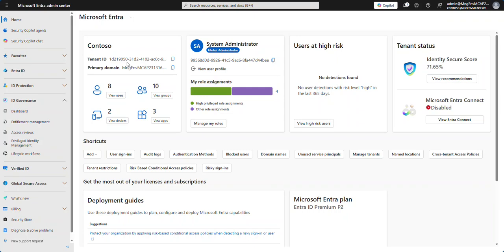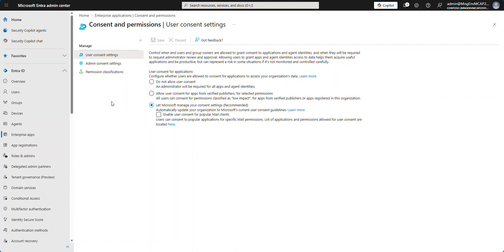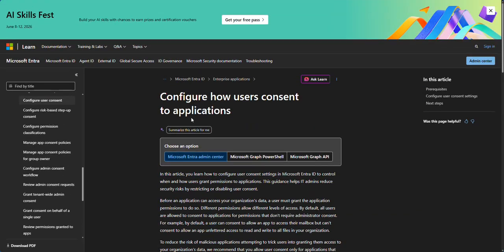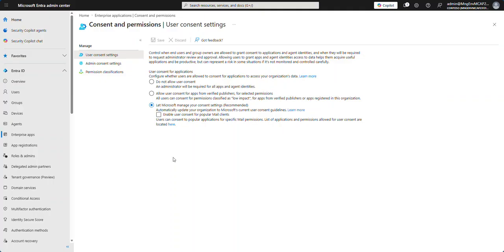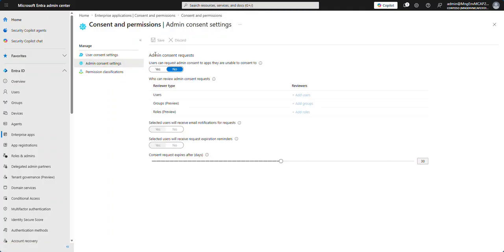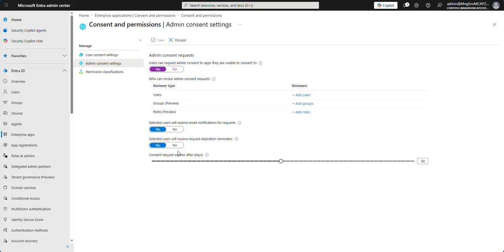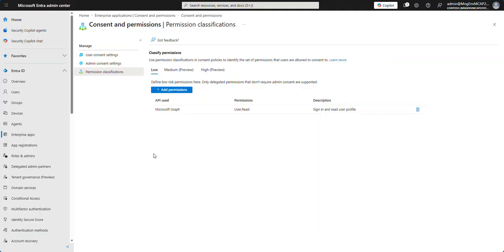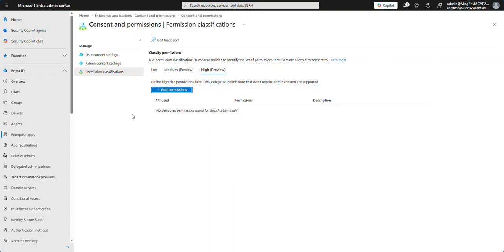5. Manage OAuth permission grants and consent settings | SC-500